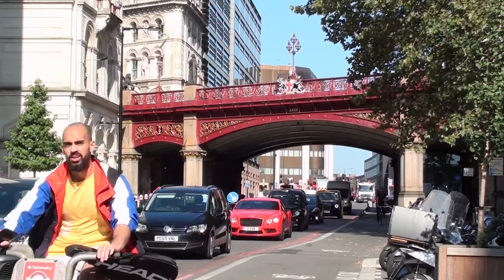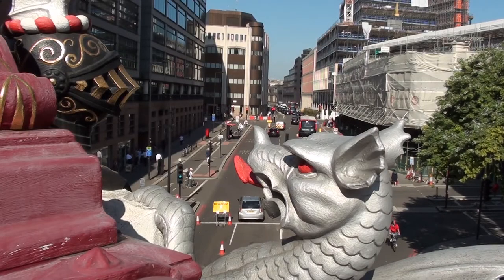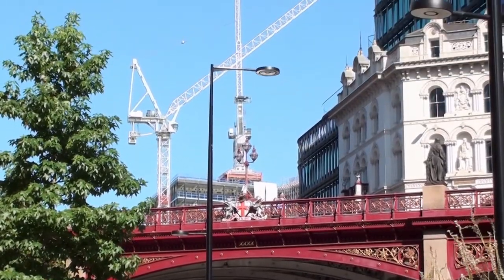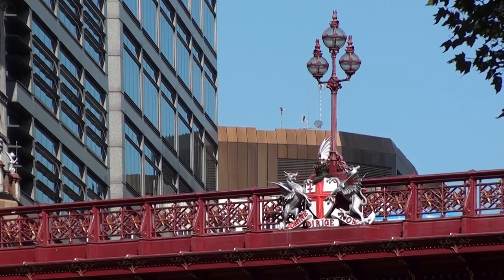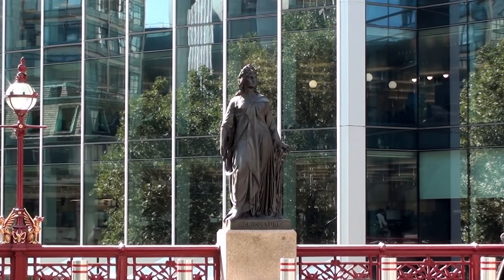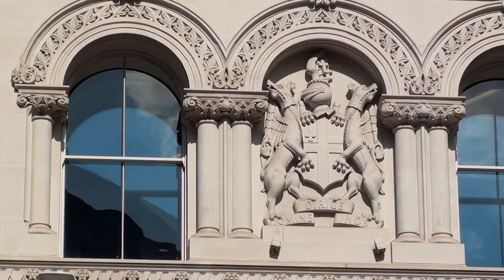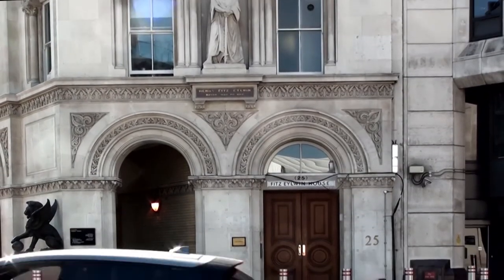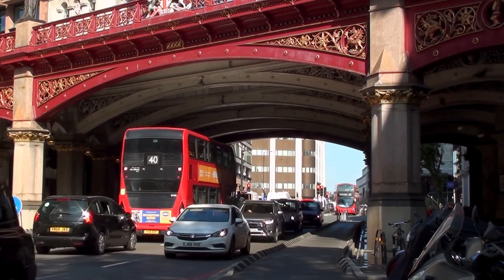Discover the Holborn Viaduct: A Victorian Engineering Marvel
London's Holborn Viaduct, the world's first road flyover, is a fine example of Victorian art and architecture.

Subtitles available.

Camera: Sony HDR-CX115;
Microphone: Sennheiser e825 S II;
Audio Recorder: Zoom H5;
Audio Editor: Reaper DAW;
Video Editor: Adobe Peremière Pro;
Titles produced in Adobe After Effects.

Images and sounds of people in this production, where not mentioned in the credits, captions, or by voice, are incidental to the main subject and do not form any commercial interest for the producer. All such images were taken in or from a public space (or one dedicated to the public) where there can be no reasonable expectation of privacy.

Production and all content except attributed items listed below © Timothy Pickford-Jones 2021